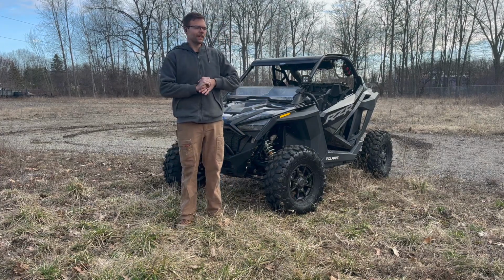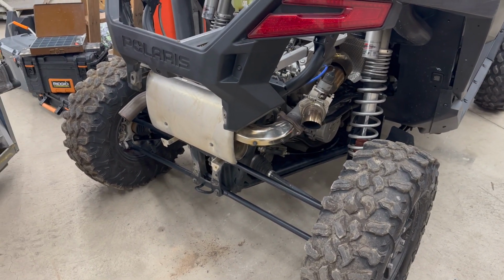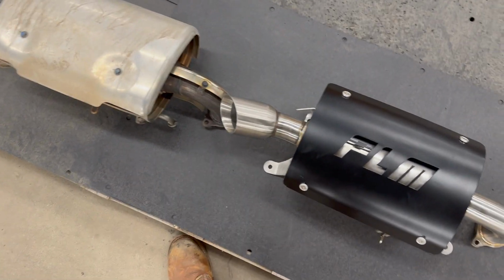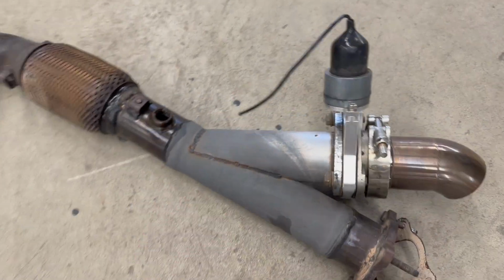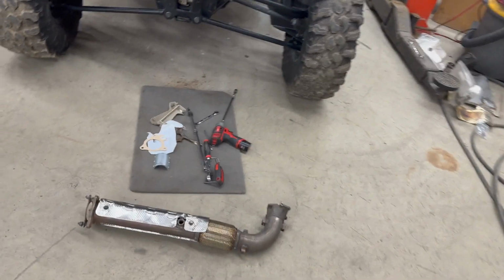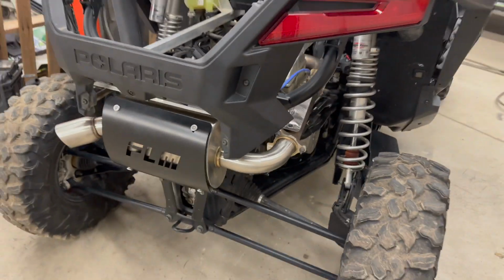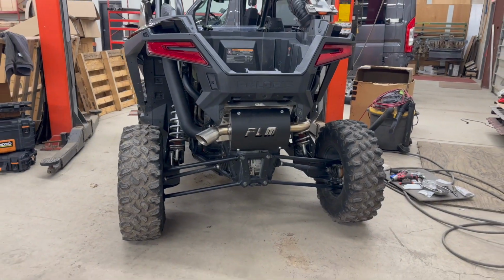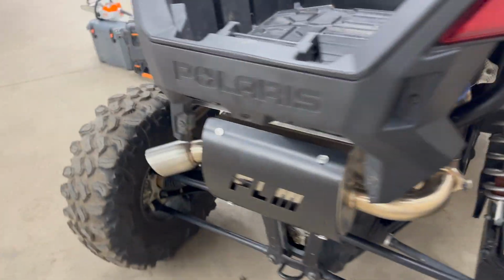Best Muffler for The Polaris Pro XP? UNDER $350! PLM Muffler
Full install of the PLM muffler on my 2022 Polaris Pro XP.
00:00 Introduction
00:51 Overview
02:33 Weight
03:03 Tear Down
03:37 Installation
05:47 First Start up
06:55 Comparison
08:18 Conclusion